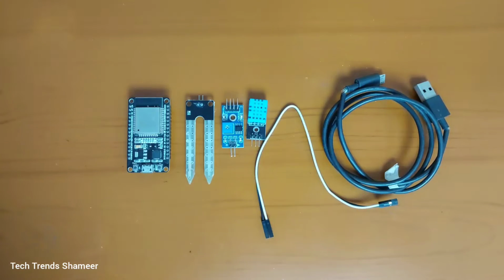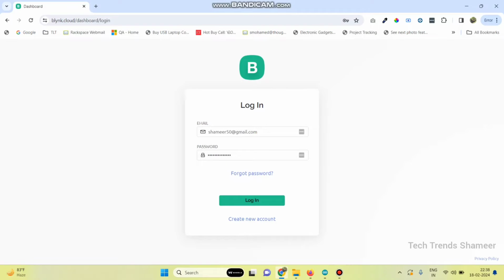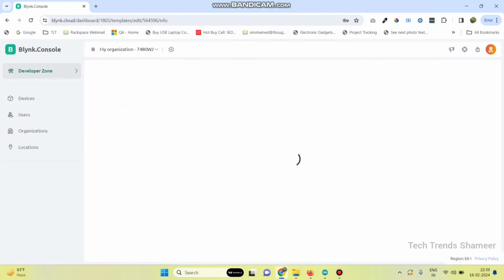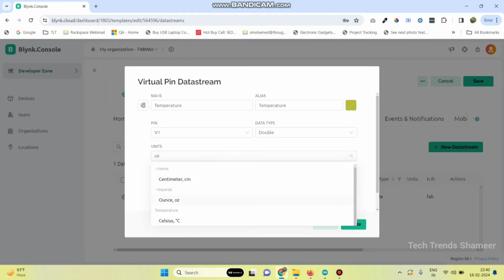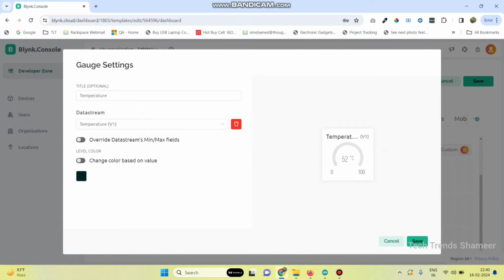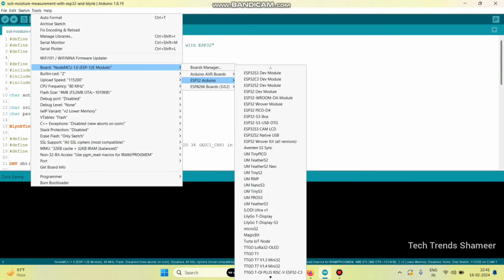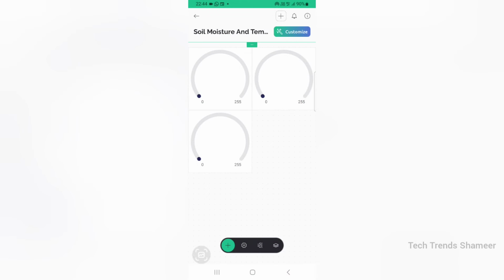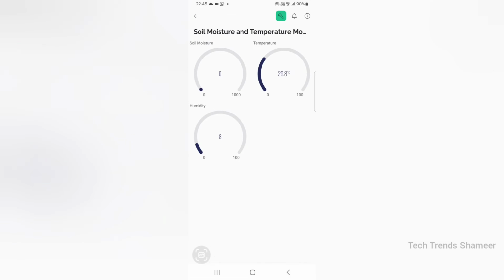Soil Moisture and Environmental Monitoring with Blynk IoT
Description: "Elevate your gardening game with our comprehensive tutorial on soil moisture, temperature, and humidity monitoring using ESP32 and Blynk IoT! In this video, we'll guide you through creating a smart garden monitoring system that provides real-time insights into crucial environmental factors for plant growth. Whether you're a novice gardener or a seasoned enthusiast, this step-by-step guide will empower you to optimize your garden's health and productivity. Watch now and take the first step towards a greener, healthier garden with ESP32 and Blynk IoT! 🌱🌞💧

🛠️ Key Components:

    ESP32: Harness the power of IoT for advanced garden monitoring solutions.
    Soil Moisture Sensor: Monitor soil moisture levels to ensure optimal hydration for plants.
    Temperature & Humidity Sensor: Track environmental conditions to create the perfect growing environment.

🌟 What You'll Learn:

    Setting up ESP32 for connectivity with the Blynk IoT platform.
    Integrating soil moisture, temperature, and humidity sensors with ESP32 for data collection.
    Configuring Blynk app for real-time monitoring and control of garden parameters.
    Analyzing sensor data to make informed decisions for garden maintenance.

📈 Benefits:

    Ensure optimal hydration levels for your plants with real-time soil moisture monitoring.
    Create the ideal growing environment by tracking temperature and humidity conditions.
    Maximize garden health and productivity with data-driven insights and actionable recommendations.

Ready to take your gardening to the next level? Hit play now and discover the power of ESP32 and Blynk IoT for smart garden monitoring.

[Links to relevant products and resources]

[Your Website/Social Media Links]
Have questions or need assistance? Drop them in the comments below! 👇

Let's cultivate thriving gardens together! 🌱🌞💧"